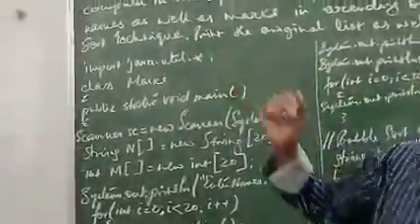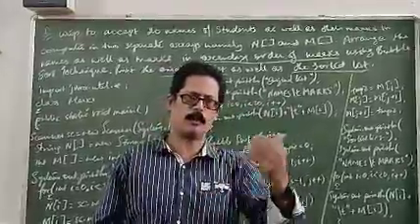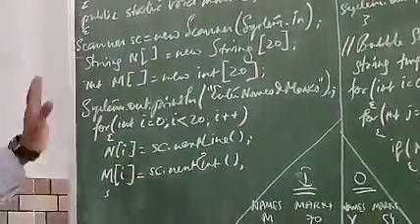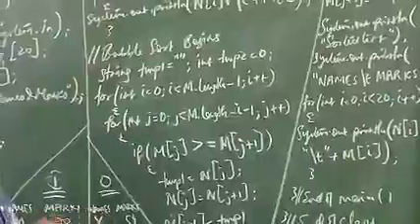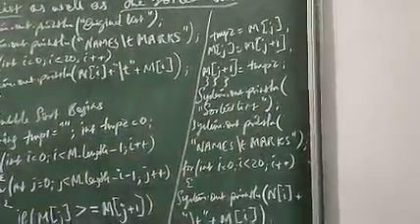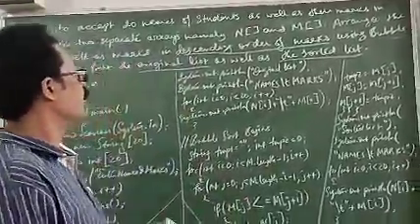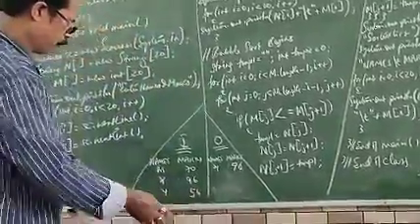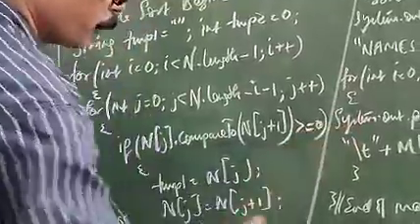Std 10 Computer Applications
Multiple Field Sorting